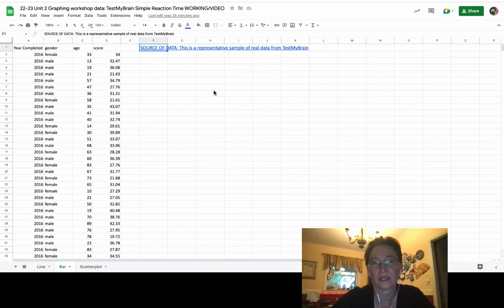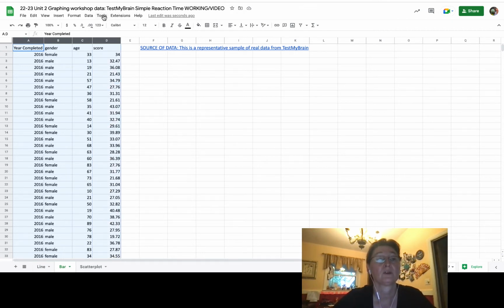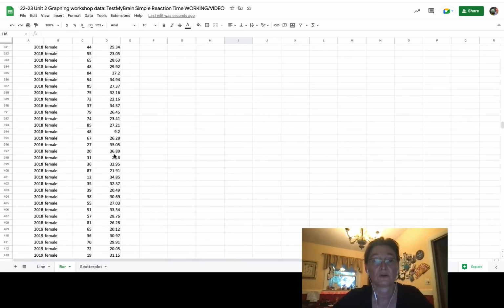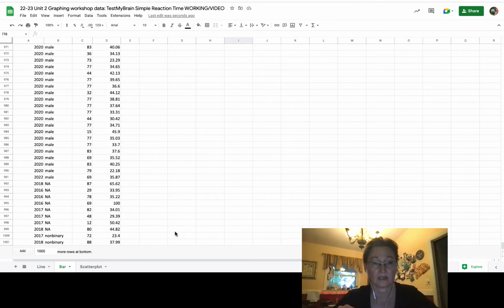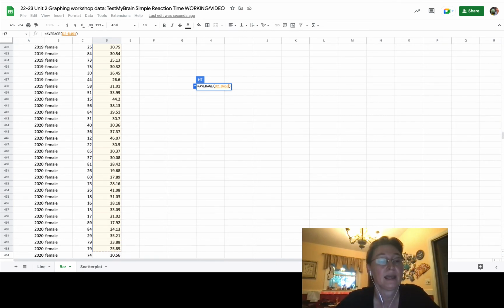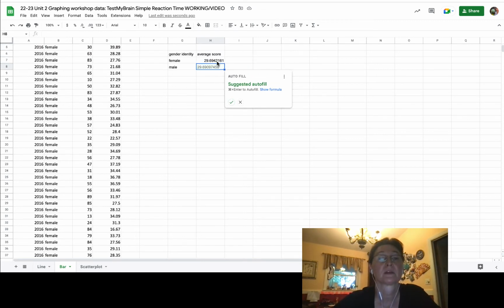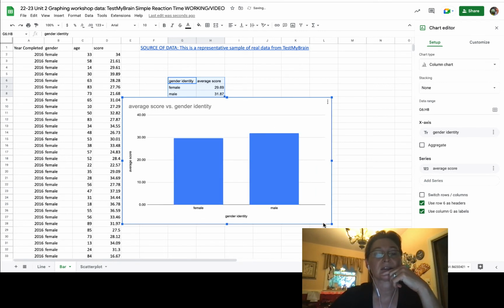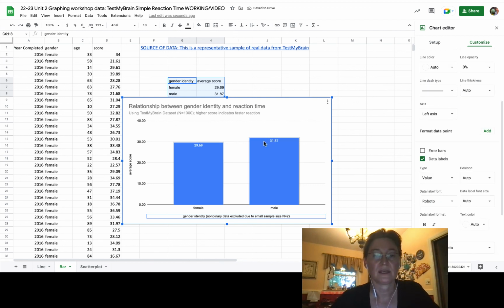Graphing Workshop TestMyBrain 3 Bar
video tutorial (bar graph) for graphing workshop